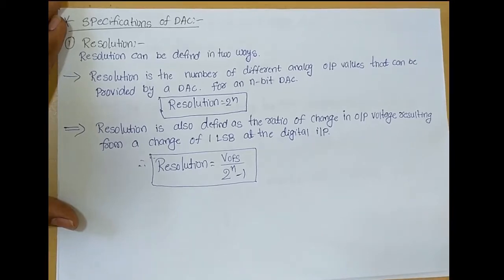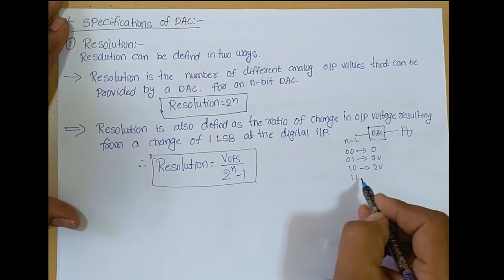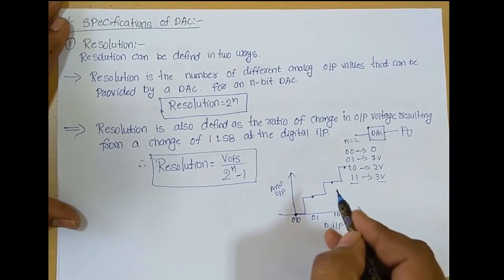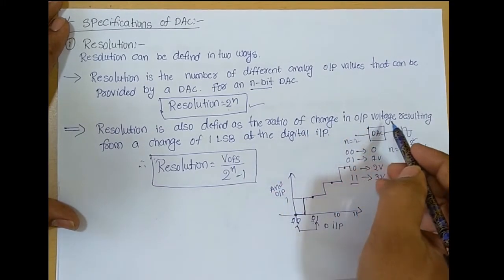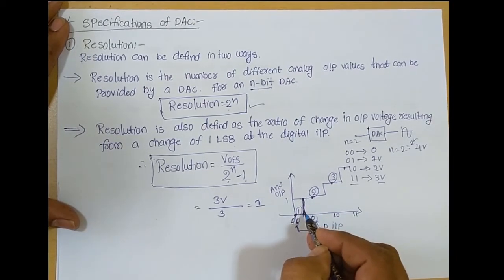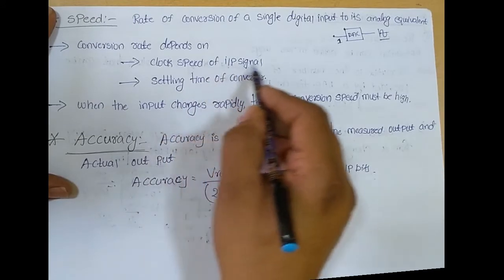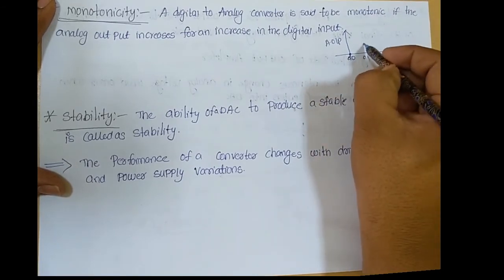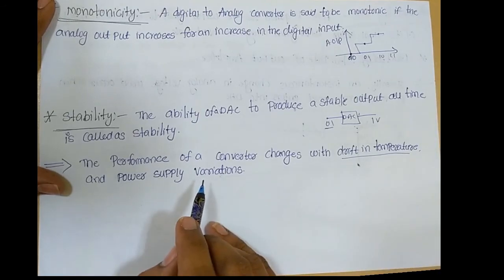Lec-60 Specifications of DAC